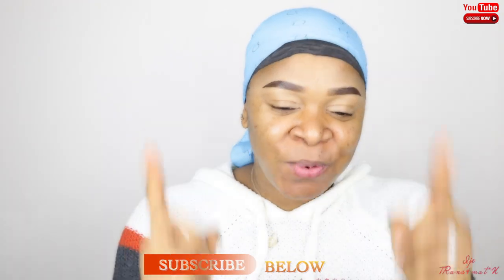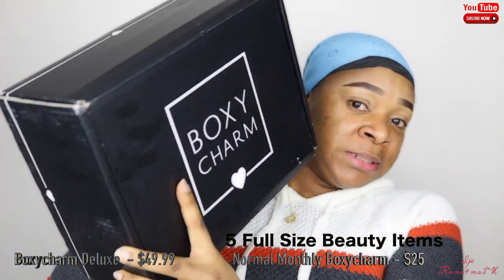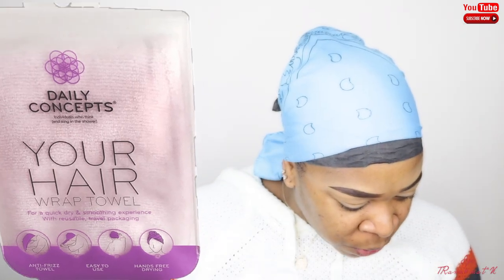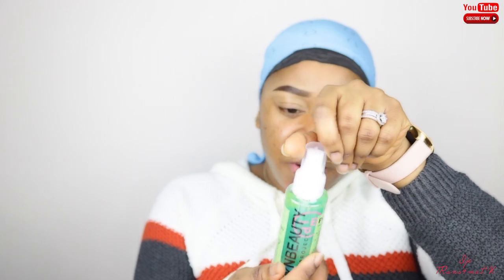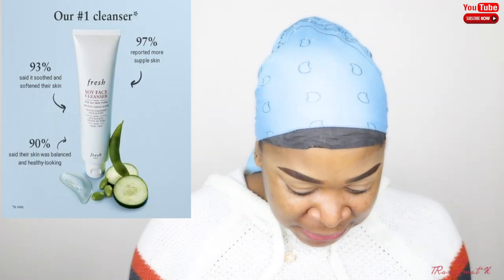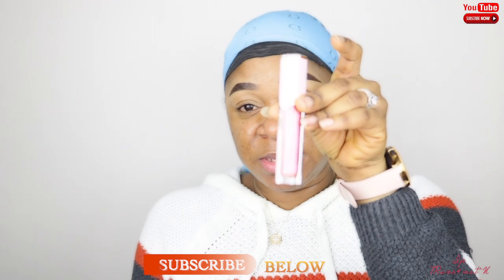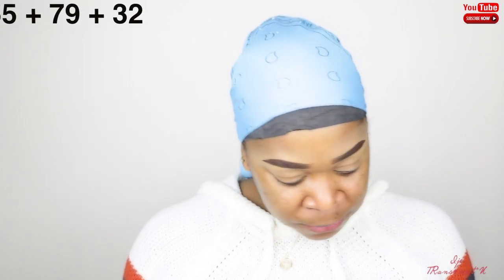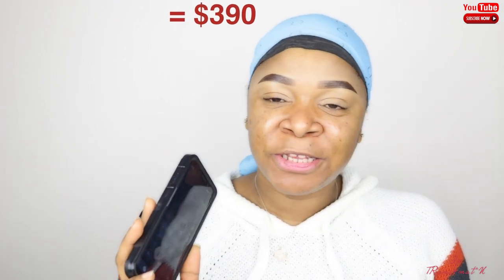Boxycharm Deluxe - December 2019 - Part 1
Hey guys, in this video I am sharing with you guys what I received in my Boxycharm Deluxe box this month,  December 2019.